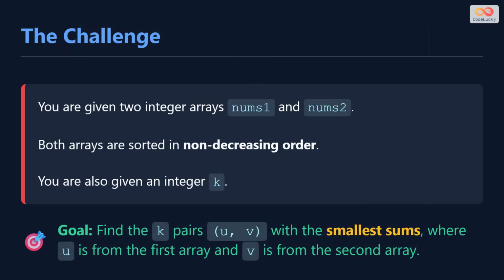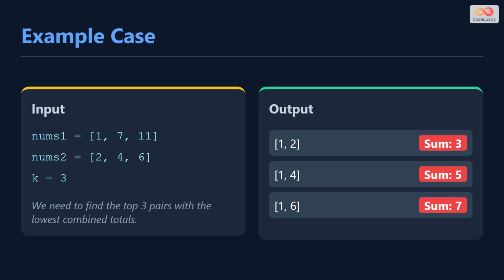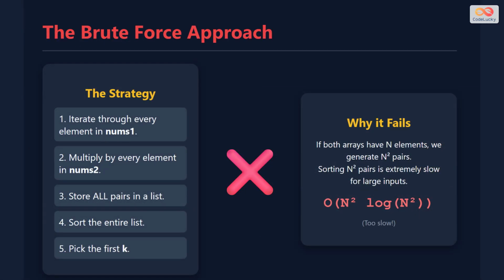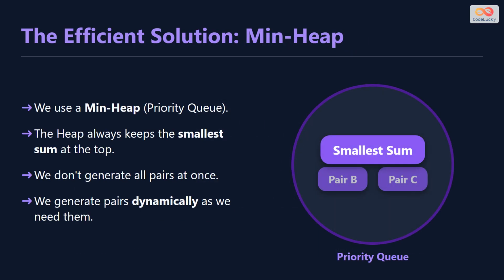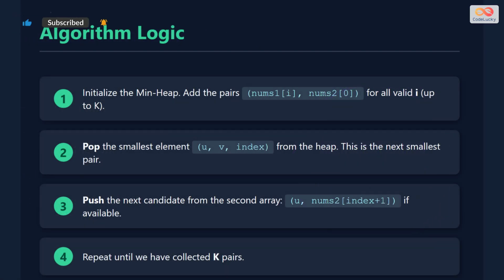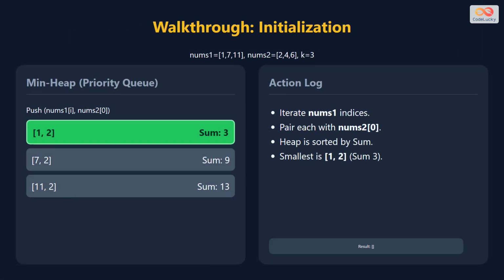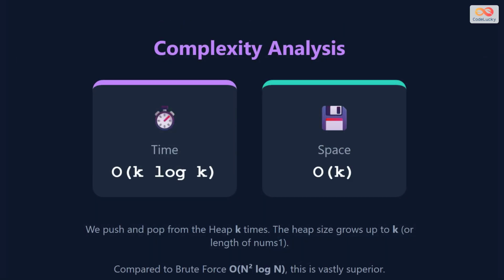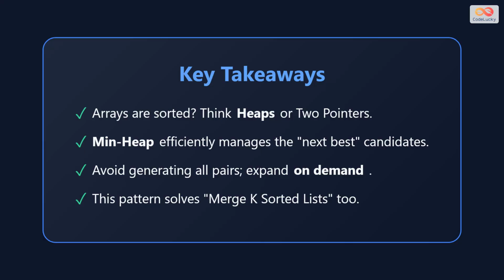Find K Pairs with Smallest Sums - LeetCode 373 - Visual Explanation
Learn how to efficiently solve the 'Find K Pairs with Smallest Sums' problem (LeetCode 373) using a Min-Heap (Priority Queue). 🚀

In this video, we break down why the brute force approach fails 🛑 and how to utilize the sorted property of the input arrays to optimize the solution. We visualize the search space as a matrix and walk through the algorithm step-by-step.

Key concepts covered:
🔹 Priority Queues / Min-Heaps
🔹 Algorithm Complexity Analysis
🔹 Multi-array pair generation strategies

Perfect for coding interview preparation and mastering array algorithms! 💻✨

Chapters:
00:00 - Introduction
00:16 - Problem Statement
00:38 - Example
01:02 - Brute Force Approach
01:29 - Visualizing the Search Space
01:52 - The Min-Heap Strategy
02:12 - Algorithm Logic
02:36 - Walkthrough Initialization
02:57 - Walkthrough Iteration
03:21 - Complexity Analysis
03:44 - Summary
04:00 - Outro